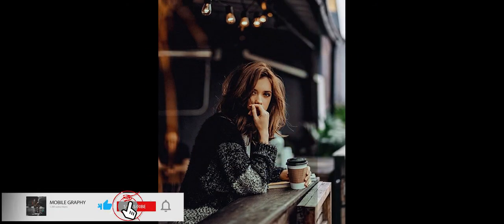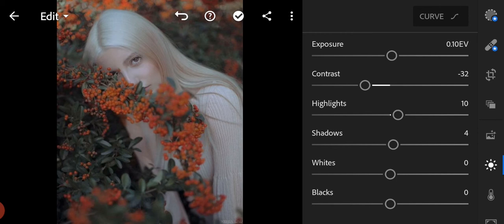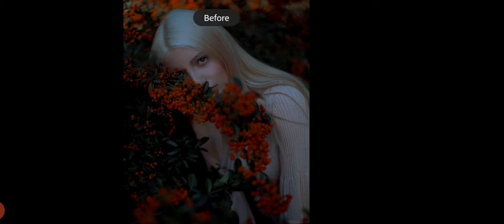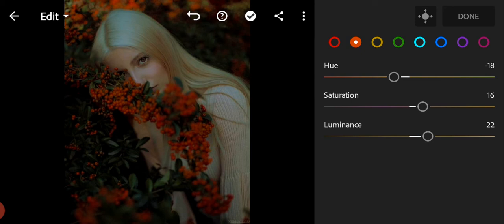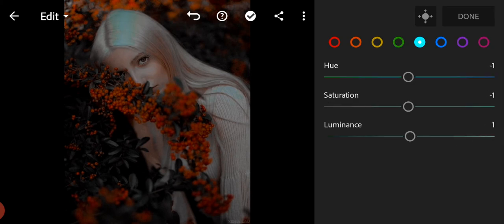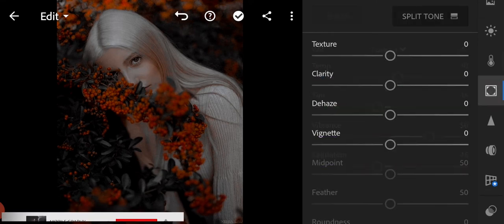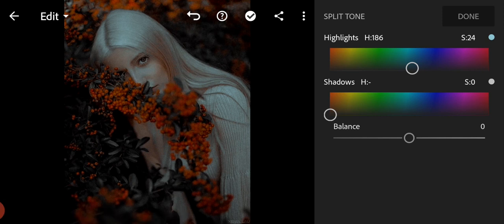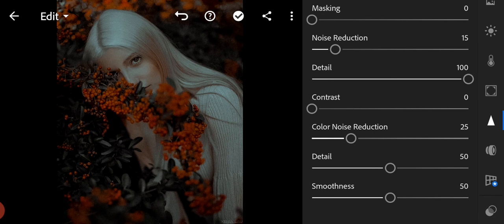lightroom mobile presets free dng | @luizclas inspired lightroom presets free download